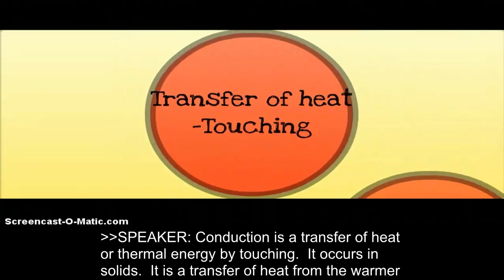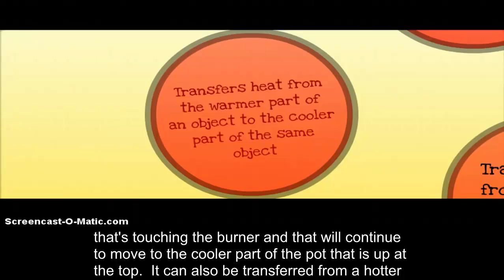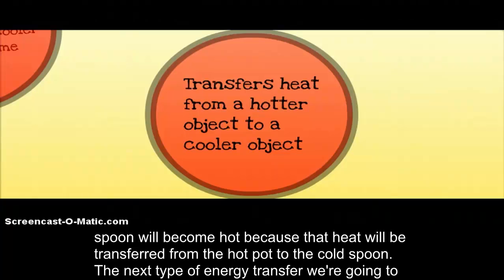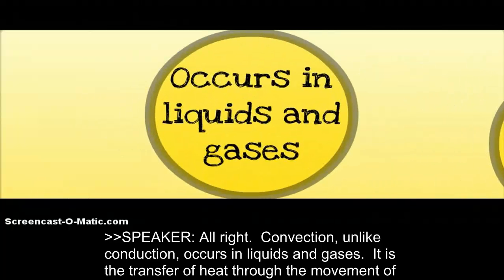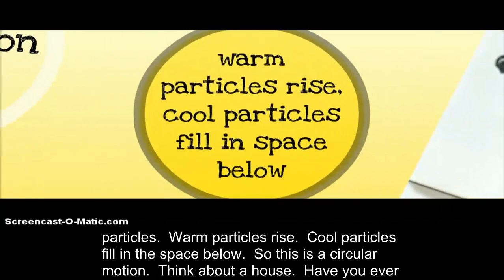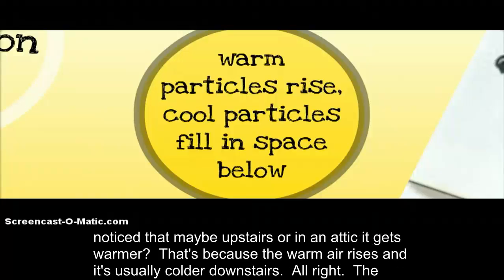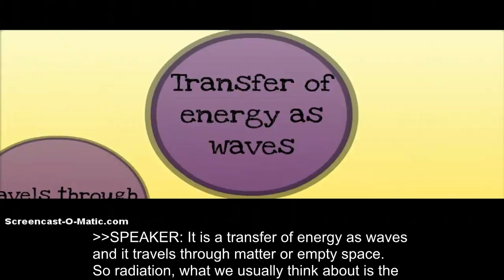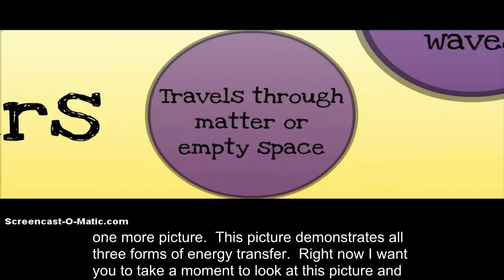HEAT TRANSFER CONDUCTION, CONVECTION, AND RADIATION CC